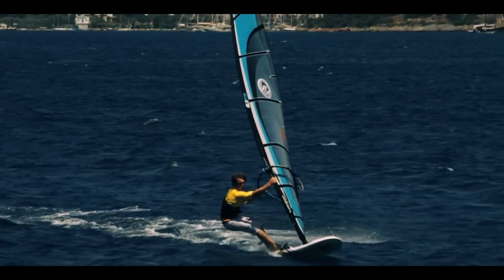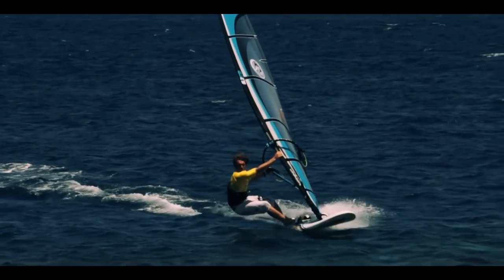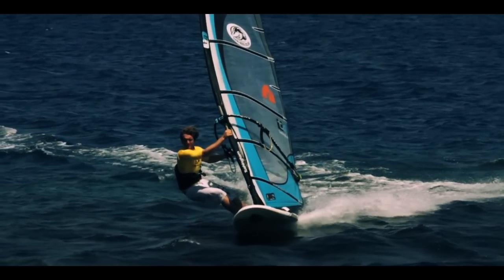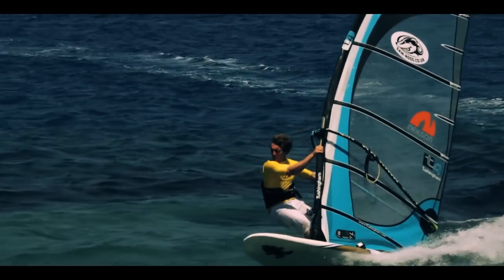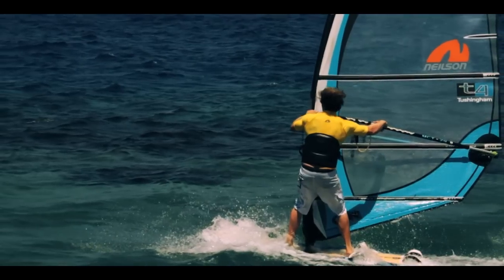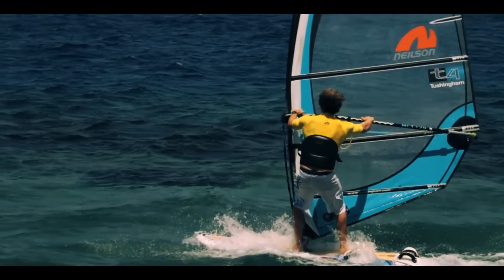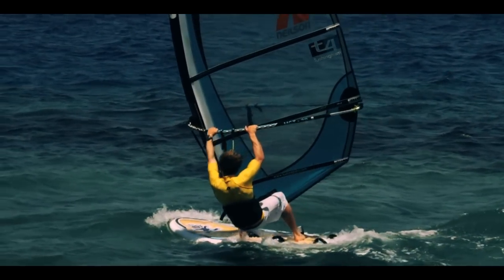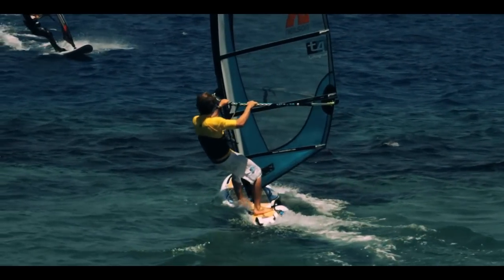The Carve Tack (planing Fast Tack)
Whilst much time is devoted at this level to the gybe and it's variation the tack is the transition that you need and will give you confidence to get on smaller boards and go out in stronger winds. When done well the tack can also look impressive as well.
Big thanks to Neilson Holidays, Life Cinematic, Starboard Windsurfing and Tushingham Sails.
Filmed on Location at the Neilson Holidays resort of Ortakent in Turkey.
For further videos, clinics and coaching please check out sam-ross.co.uk